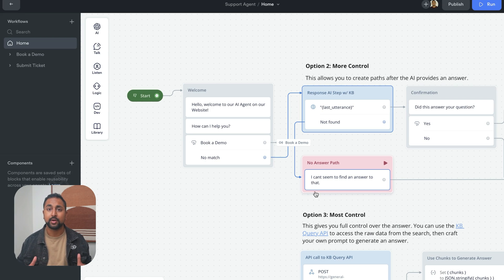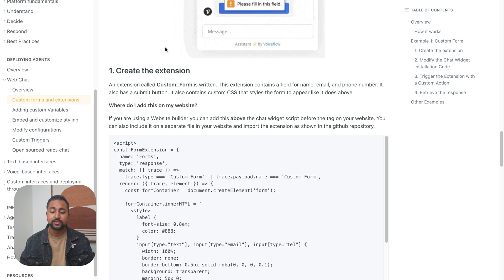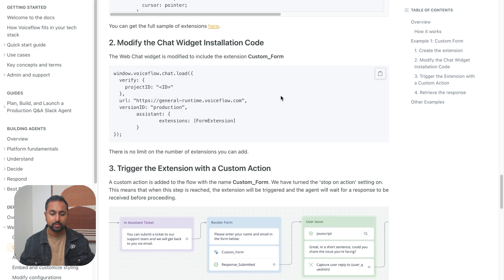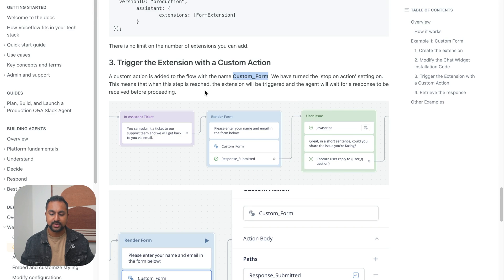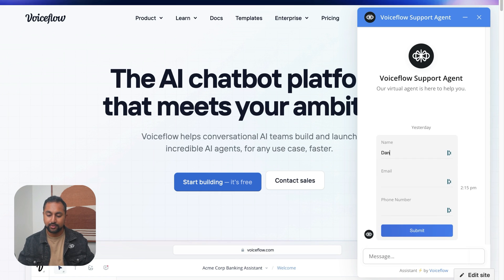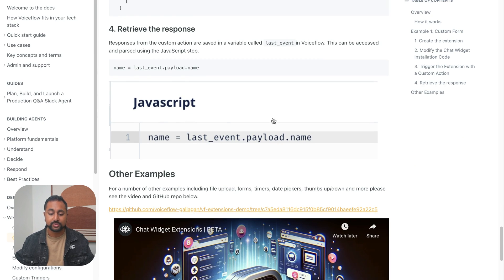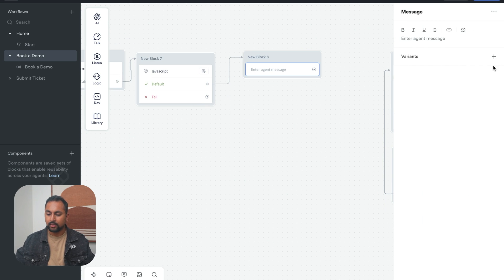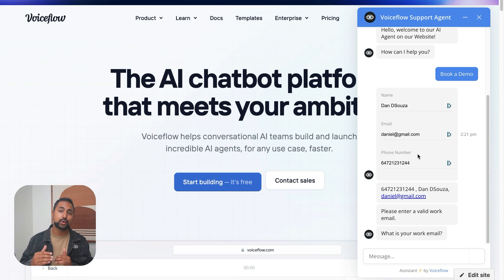Add a Custom Form to your Agent with Extensions [Part 4.4 Deployment Course]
Expand the capabilities of your webchat agent with extensions! In this tutorial, Daniel walks through how to add a custom form and use the Voiceflow Docs to build out other extensions.

Overview

00:00:00  Introduction to Custom Forms in Voiceflow
- Custom forms can collect user information easily through Voiceflow using extensions.
- Features include rendering forms, file uploads, and payment models.
- Overview of code requirements and customization flexibility provided by extensions.
00:06:00 ️ Setting Up the Custom Form Extension
- Step-by-step instructions on embedding a custom form into a Voiceflow project.
- Detailed guidance on creating and integrating the extension code into your website.
- Introduction of the custom action trigger to activate the form within the web chat.
00:10:00  Capturing Form Data in Voiceflow
- Explanation of how to capture data submitted through the custom form within Voiceflow.
- Utilization of JavaScript to handle payload data from the form.
- Demonstration of validating user input and ensuring smooth flow through the agent after form submission.